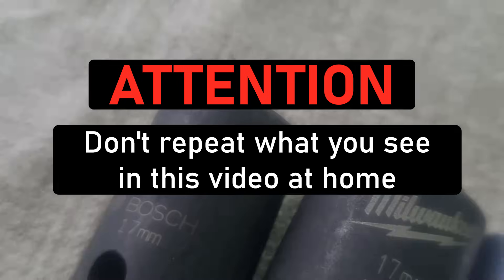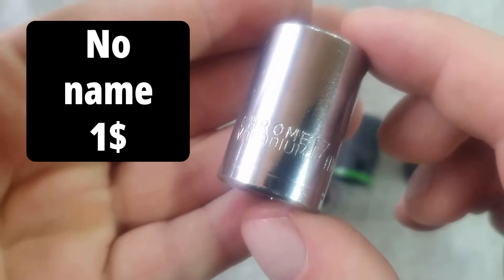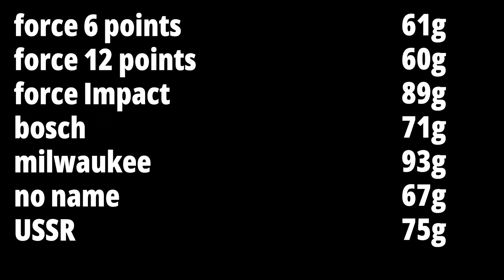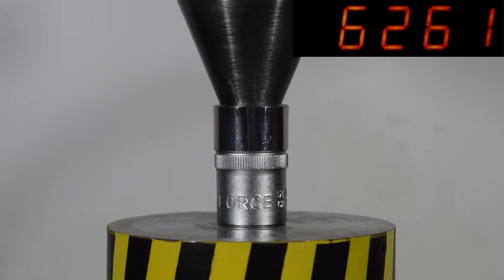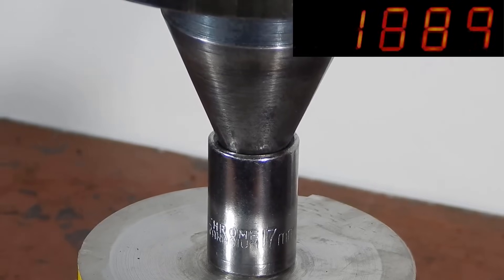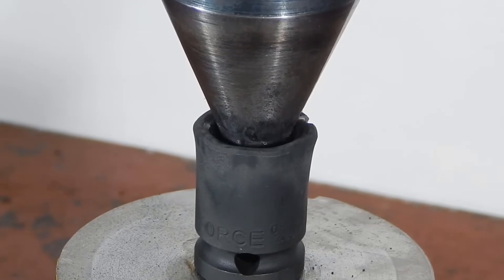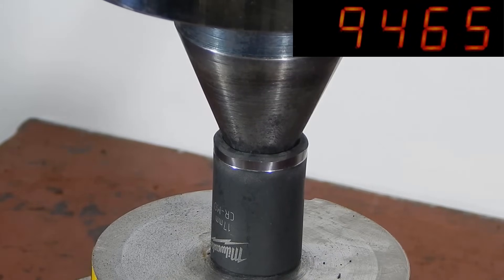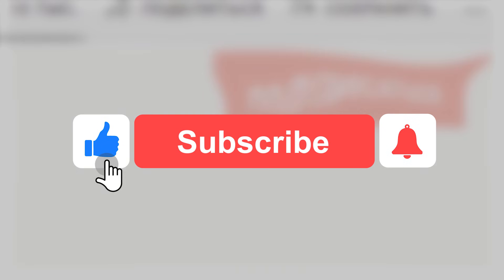HYDRAULIC PRESS AGAINST SOCKET HEADS FROM DIFFERENT MANUFACTURERS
We test the strength of socket heads of different price ranges and manufacturers with a hydraulic press. How much stronger is the impact head. What is stronger 12 faces or 6. Challenge